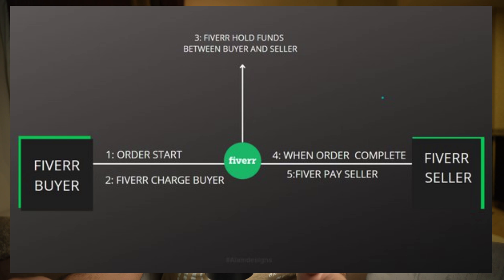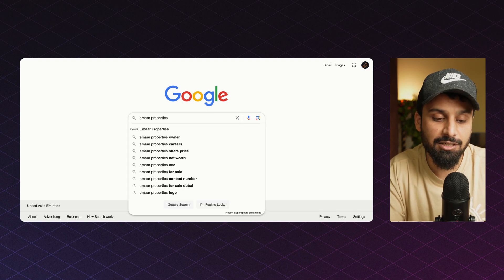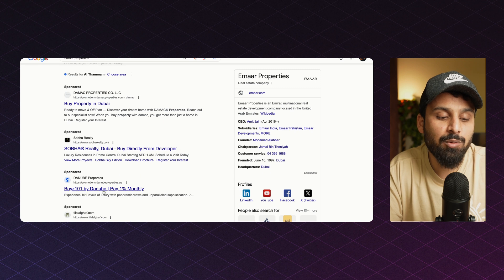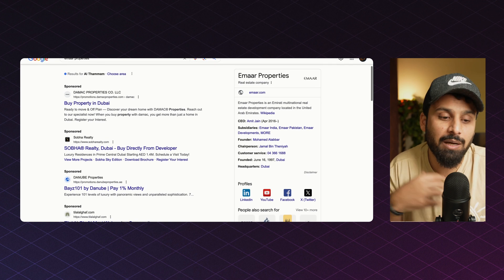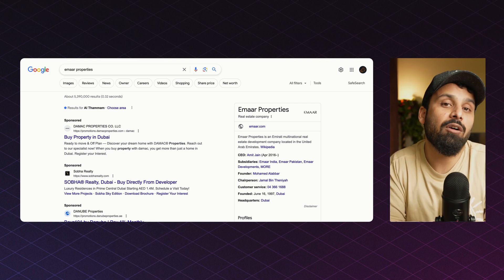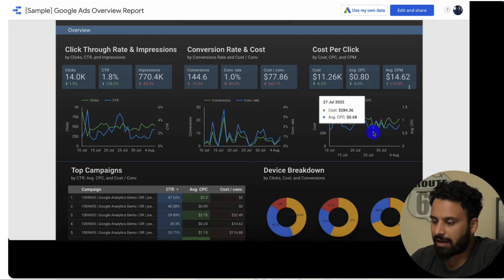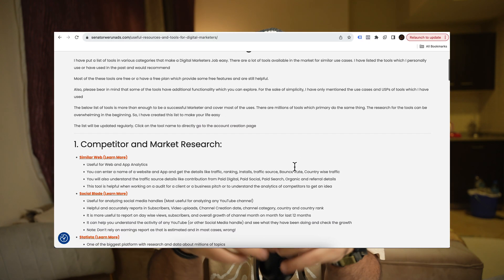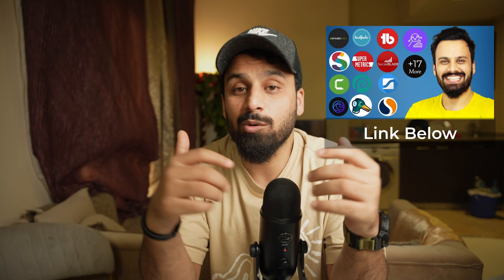Must have tools for FREELANCERS & AGENCY (Before even starting)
0:00 Introduction
0:24 Billing Tools
3:29 Tella
6:12 Templates
7:49 Branding
9:03 Research and Ad Accounts
11:15 Design Tools
13:24 Project management

Best Selling template: Link to be updated .